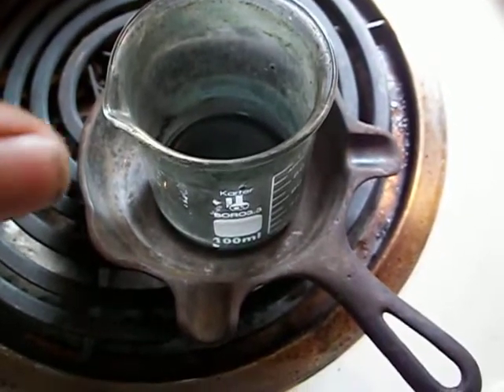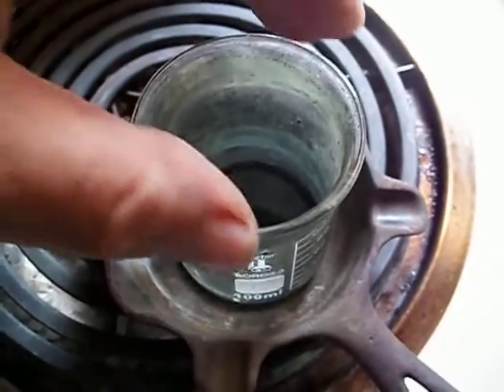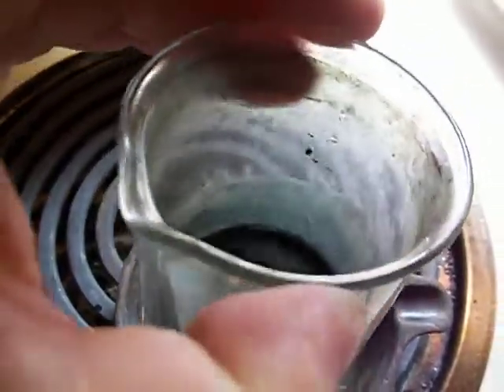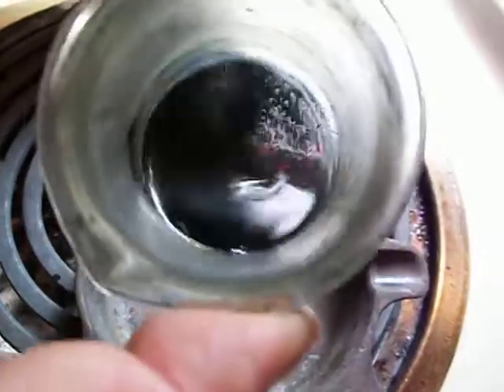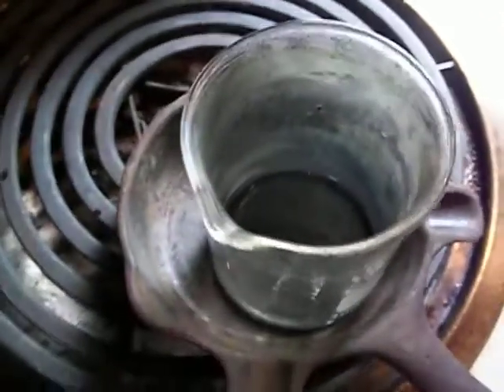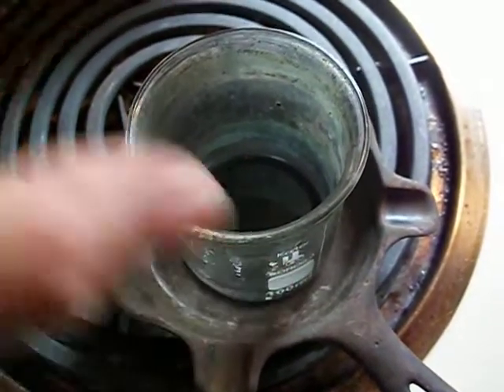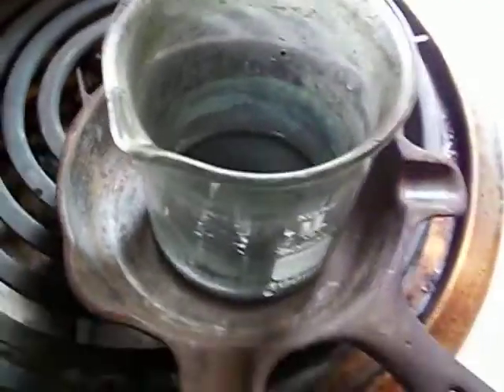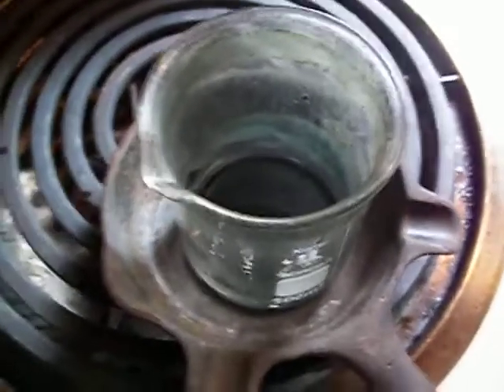thiosulfate leach of gold plate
recovered powders from a sodium thiosulfate leach of gold plated pins. if all my experiments can be perfected, i will have a safe, non-toxic process to remove gold from gold plated objects and then recover the gold as a solid.